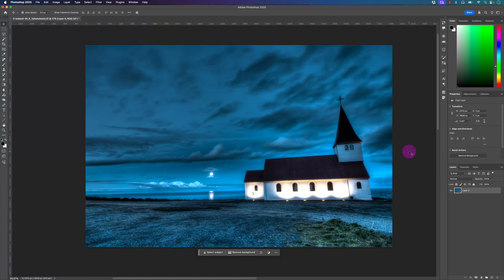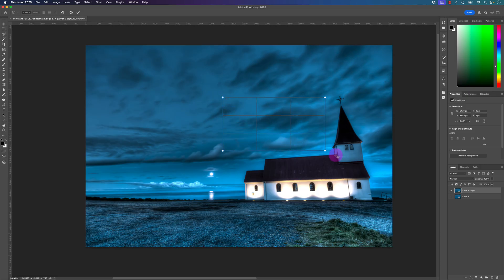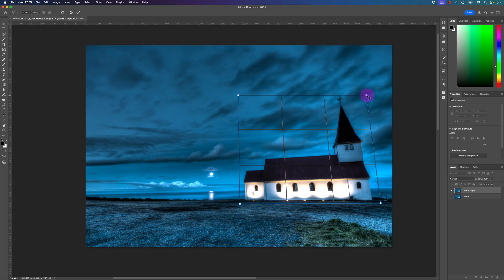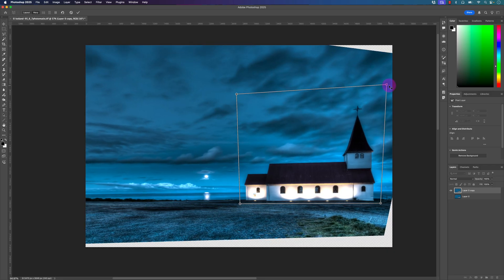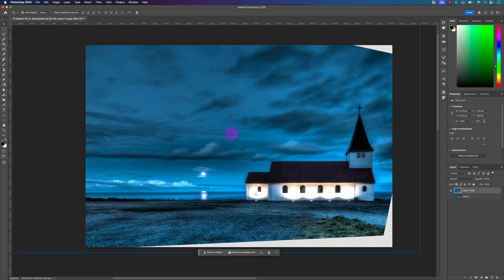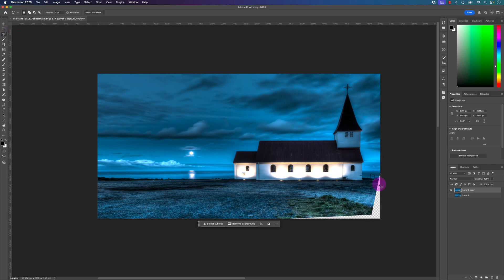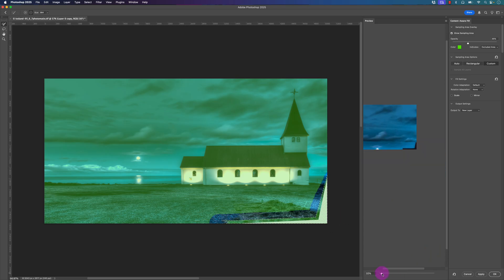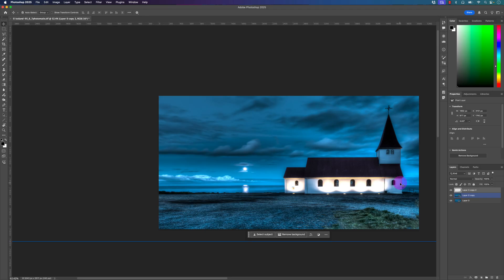How to Straighten a Building with Photoshop Perspective Warp Tool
Learn how to straighten a building in Photoshop using the Perspective Warp Tool with this quick tutorial.

Please note you can create multiple layout guides when using the perspective warp tool. This is beneficial when there are multiple buildings or sides that look 3D.

⌚ TIMESTAMP
0:00 - How the Perspective Warp Tool Works
3:26 - Content-Aware Fill